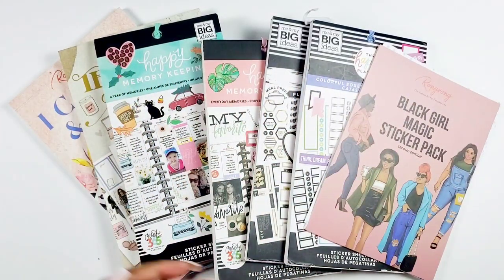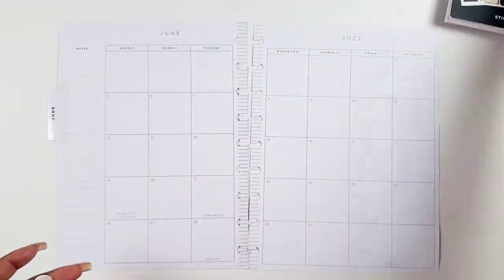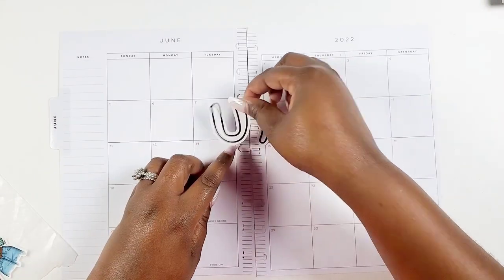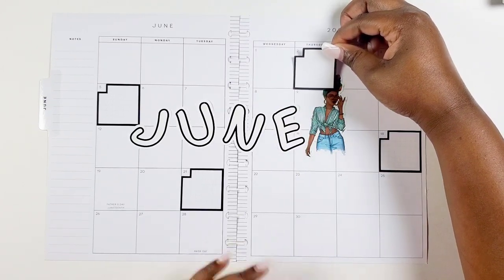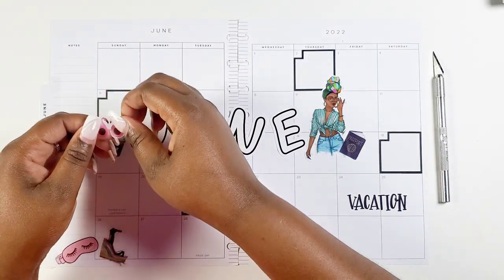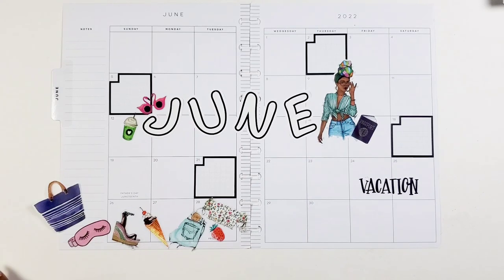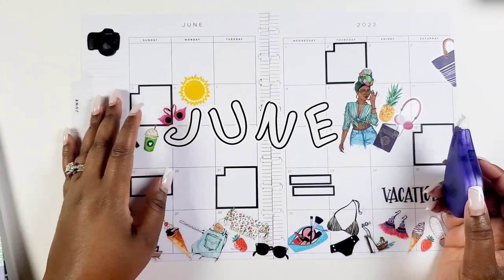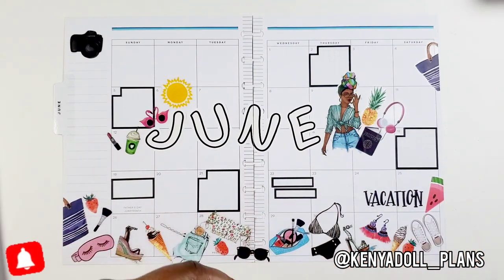HOW TO DECORATE A SUMMER MONTHLY SPREAD| Plan With Me| The Happy Planner| June 2022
Hey Bestie, in this plan with me video, I share some planner tips and ideas on how to decorate and plan out a summer/ vacation monthly spread in my classic happy planner. I used the Colorful Boxes 4, Functional, and Memory Keeping Sticker books from @TheHappyPlannerChannel along with the Back Girl Magic Sticker Pack, This is my Year and I Can & I Will sticker books from @rongrongdevoeillustration . I got the cute letters from @dollartree 💜!

~FOLLOW  ME~
Personal IG Account | @kenyalpatterson

Love Always,
Kenya💜